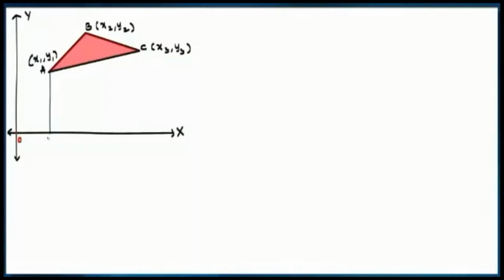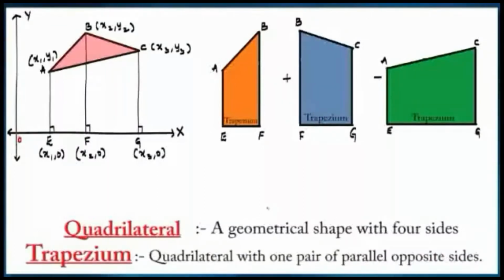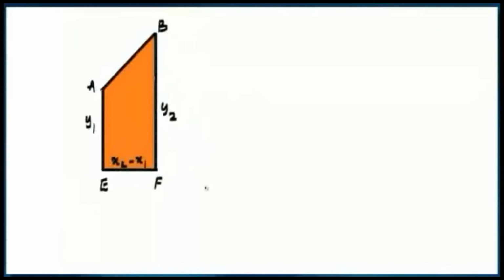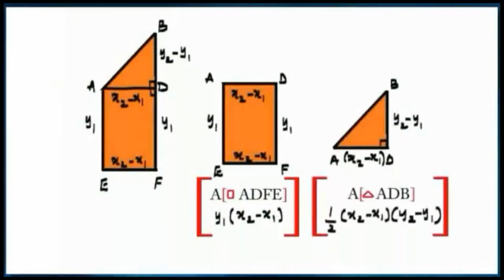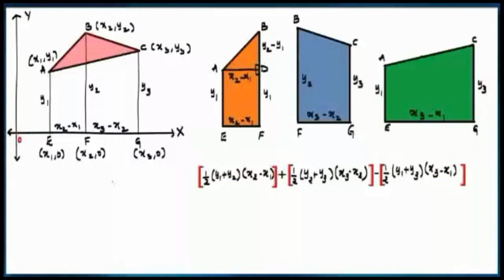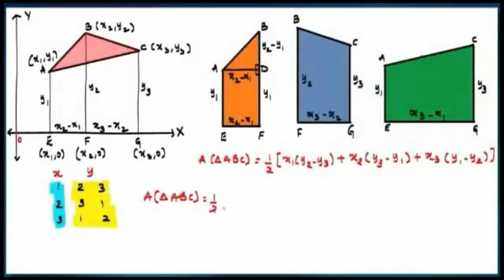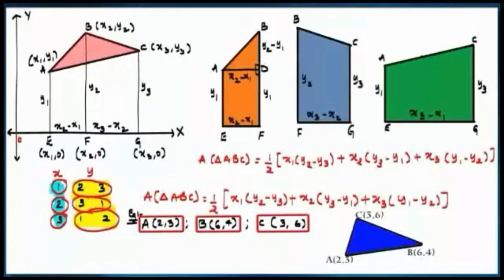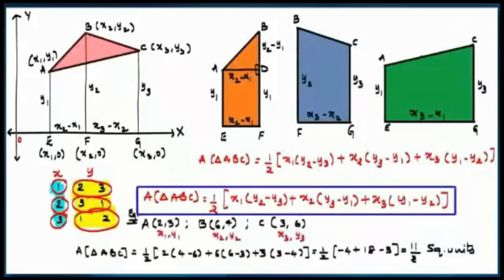1O std Math Area of a Triangle Formula proof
How the formula came?

Why we are using these formula?